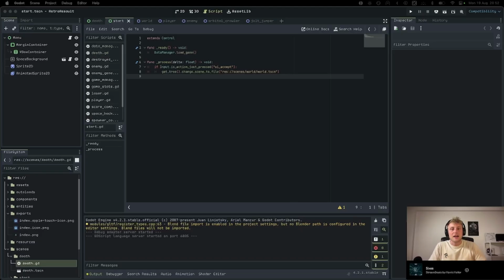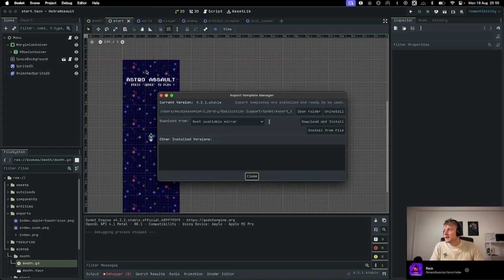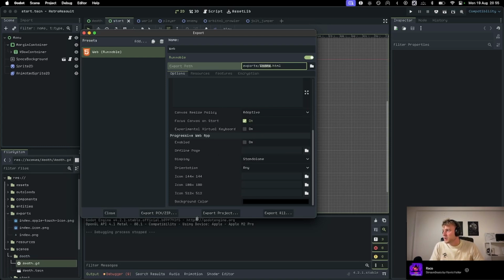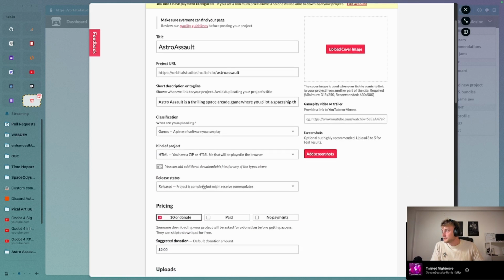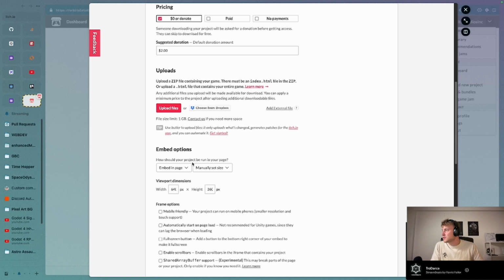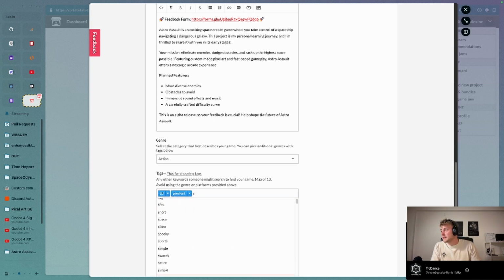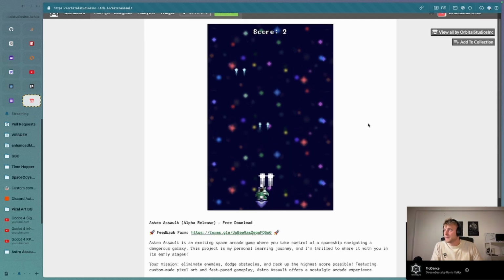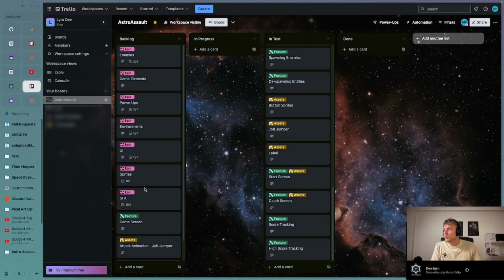Episode 4 | Astro Assault | Publish Game